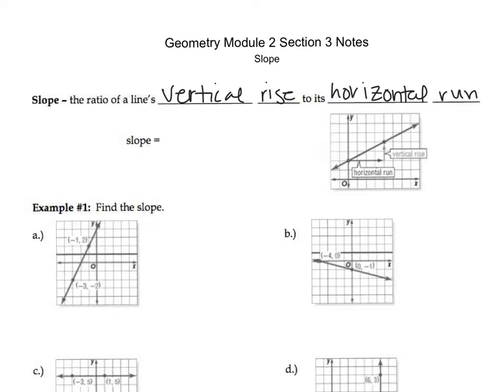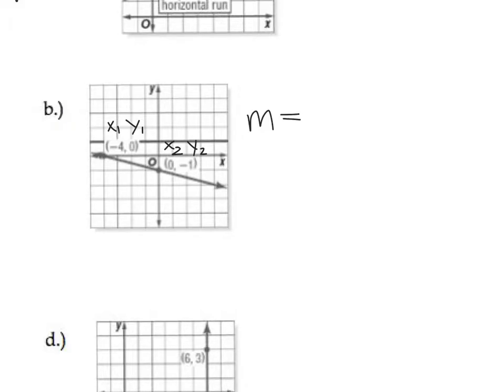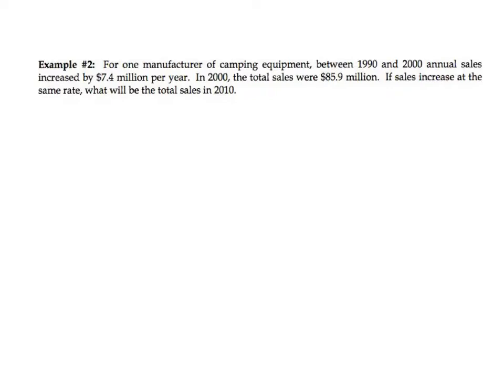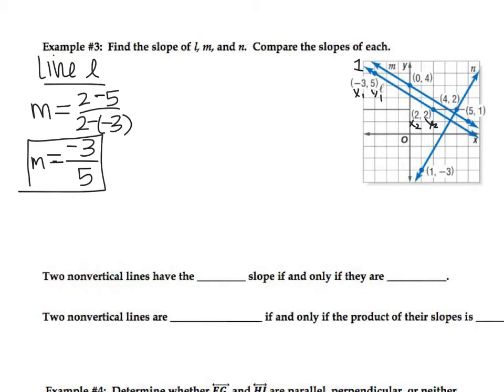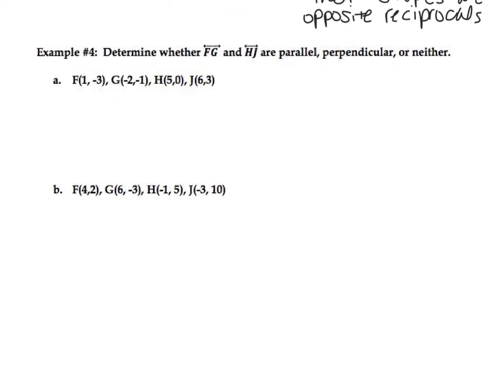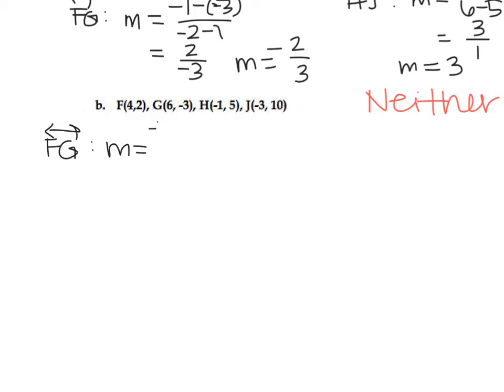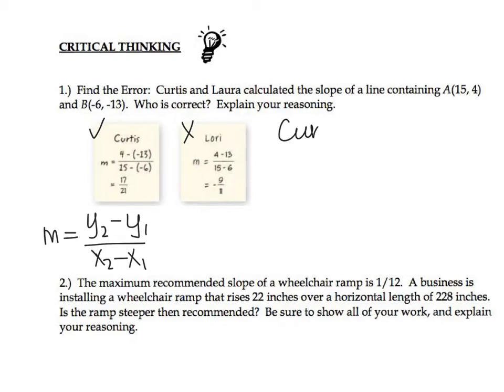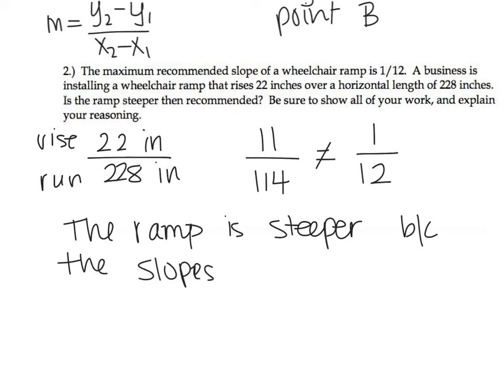Geometry Module 2 Sec 3 Notes